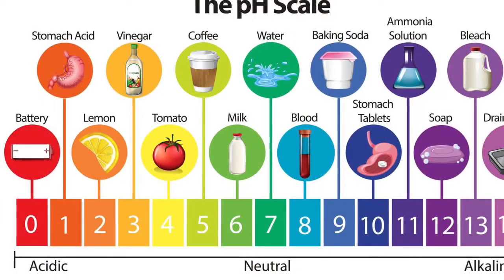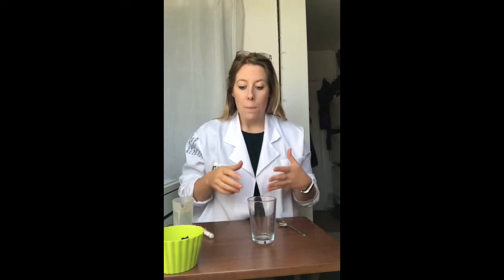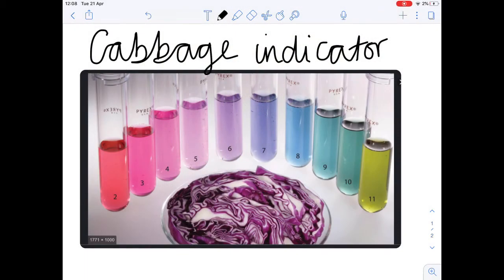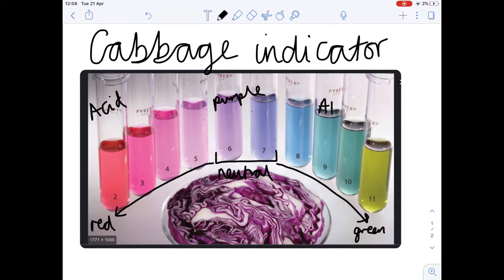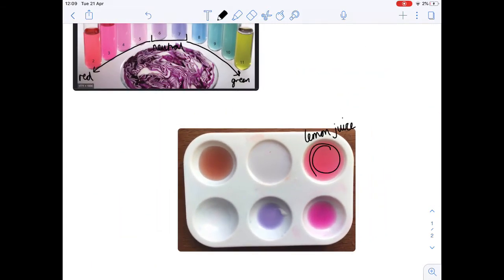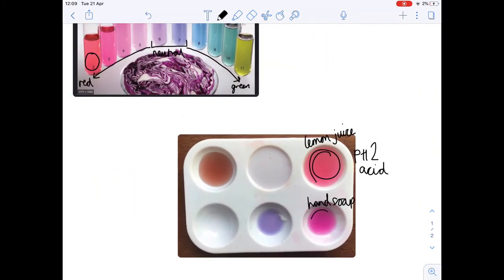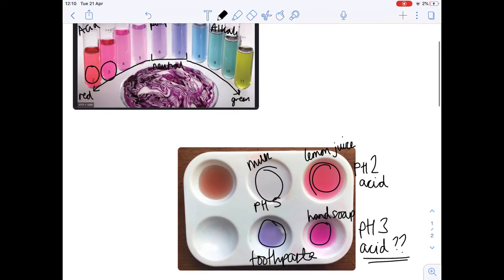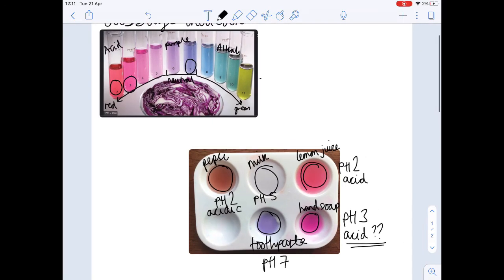Acids and Alkalis at Home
In this practical you can test a variety of substances at home to see if they are acids or alkalis using red cabbage.
Equipment: red cabbage, warm water, household items to test, syringe or spoon.